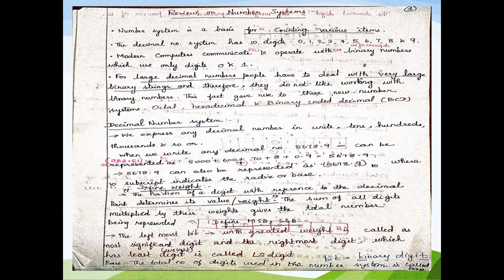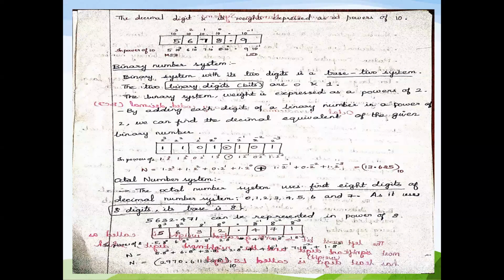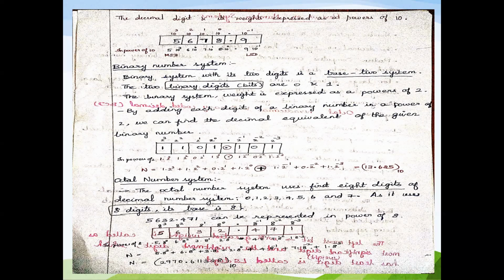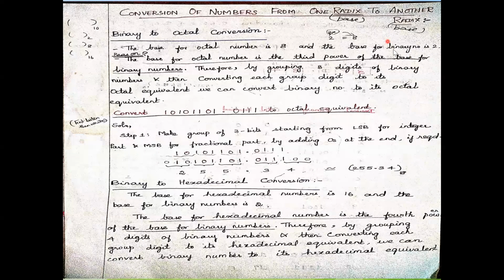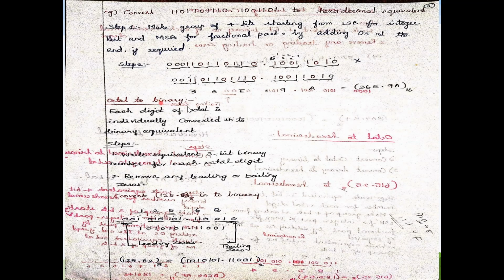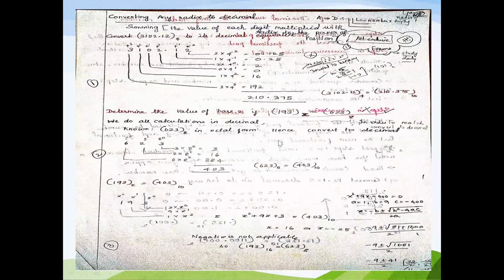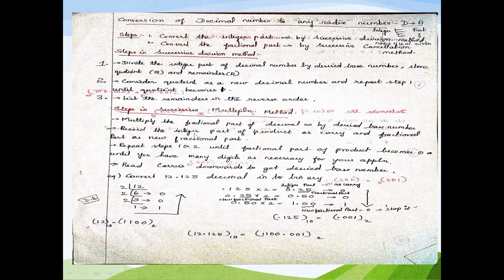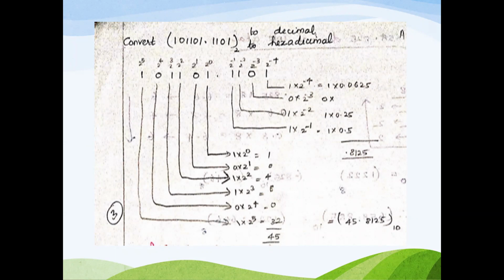NUMBER SYSTEMS IN DIGITAL ELECTRONICS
Basics, types, conversions with examples for number systems